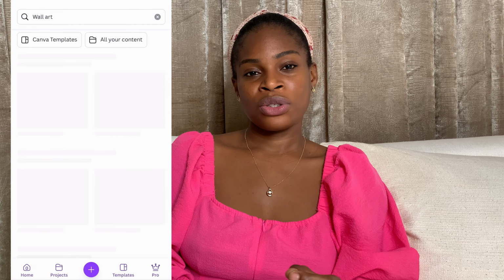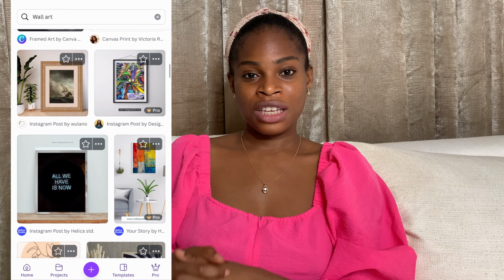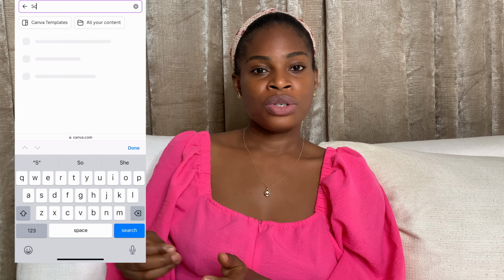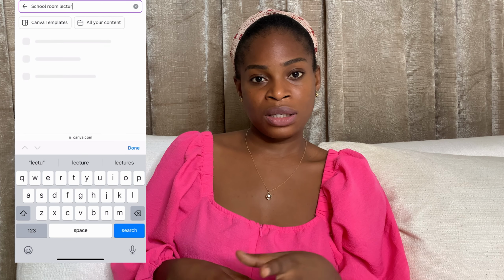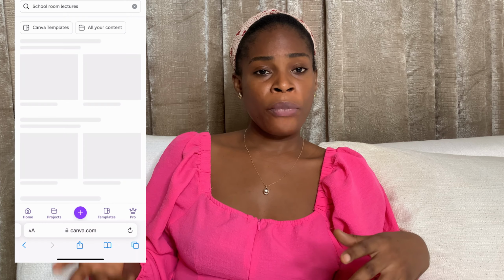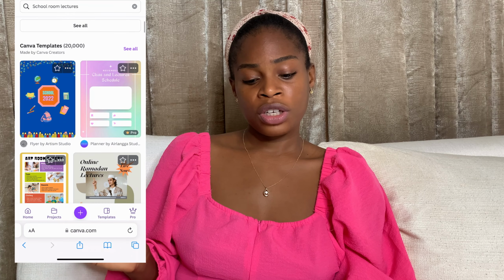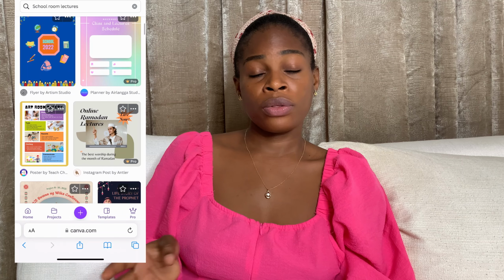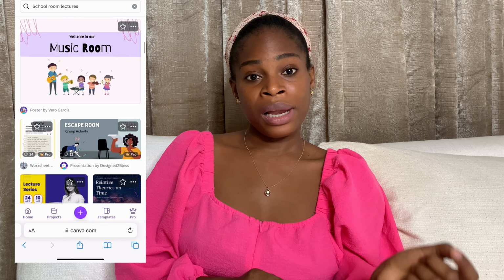How I Make Money Online Using Canva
Canva is one is the easiest and best way to earn money online in 2024. you can decide to use it as a side hustle or full time Job to earn a good amount daily.
in this video I explain different ways you can start utilizing canva and make a good amount of money.